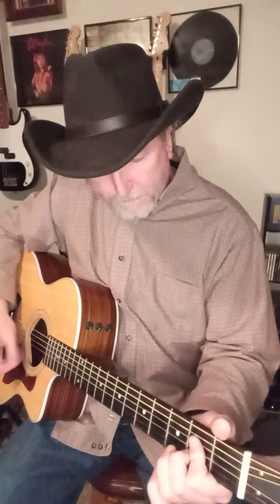Chug-a-Lug - Roger Miller Guitar Lesson - Tutorial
Keith & Sheila William- Live Gospel
Keith & Sheila Williams-I Choose You
Keith & Sheila Williams-Living, Loving, Laughing